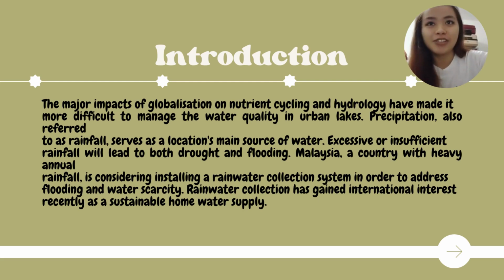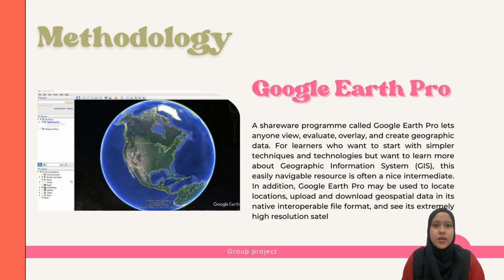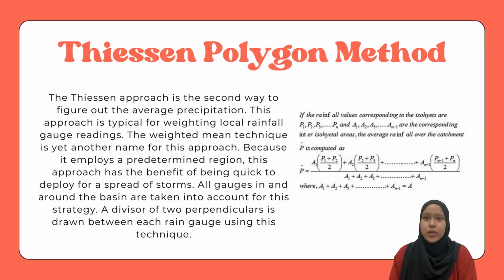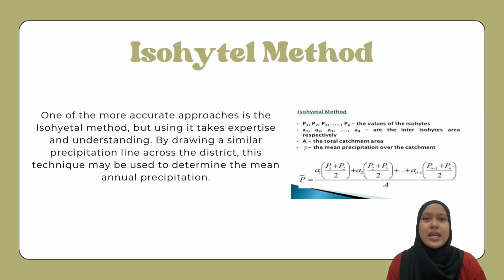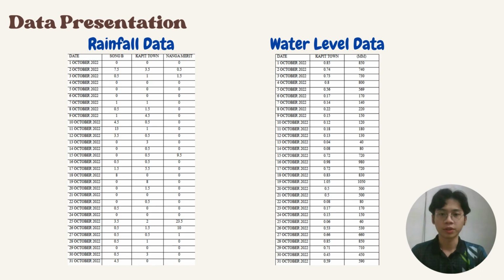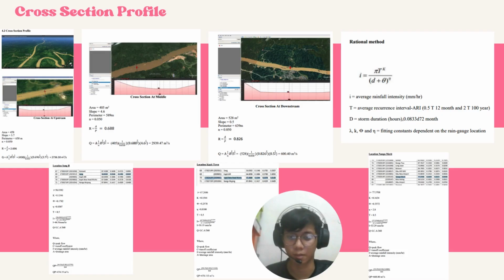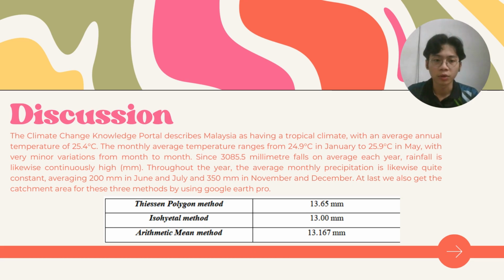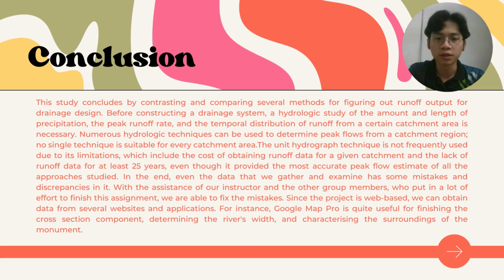HYDROLOGY PROJECT GROUP 12B